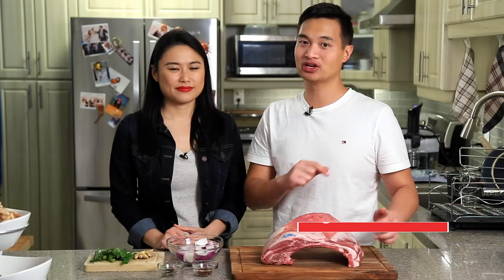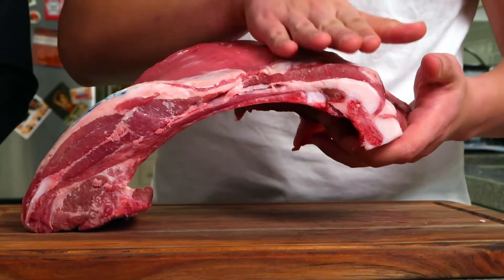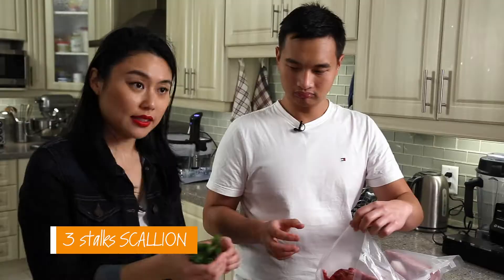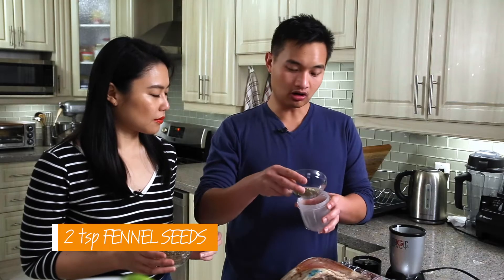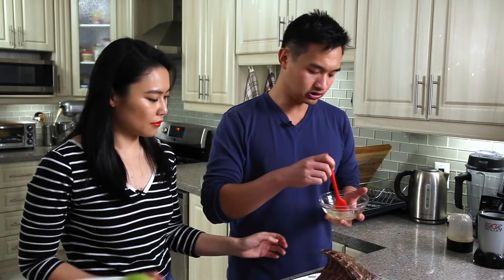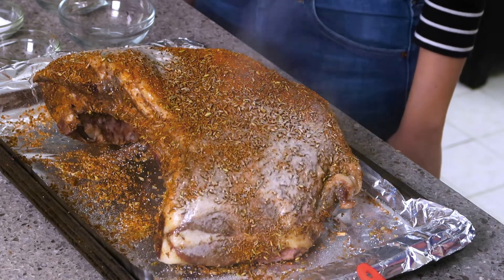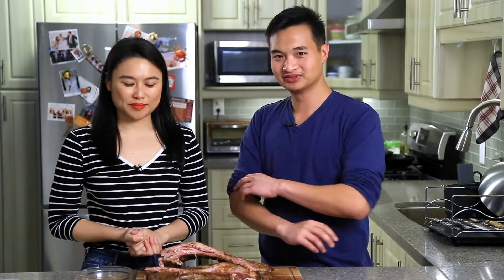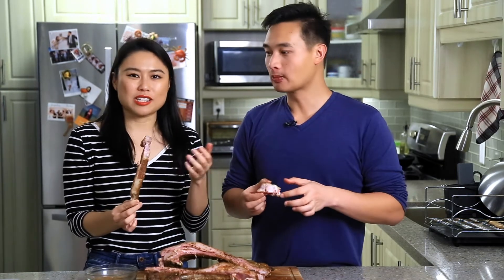EASY Sous Vide Cumin Lamb Ribs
Coated in a thick layer of cumin, fennel, and spice, each bite of these sous vide lamb ribs is packed with flavor. Cumin lamb ribs, a popular dish in the northwest of China, is perfect for these long, cold winter nights. The sous vide was able to get these ribs so tender, and the blast in the oven gave it an excellent crust. Since we are making it in a more traditional sense, we went with a higher temperature. Cook them to your desired doneness.

We weren’t able to get lamb spare ribs easily, so we went with the entire rack, top to bottom. We managed to get ours from Al Walaa Butcher in Toronto.

FoodSaver Expandable Rolls
Ziploc Freezer Bags, Two Gallon (XL)
Baking sheet and wire rack

Carmen @harrocarmen
Kevin @kindof_cooking

Ingredients:
1 Rack Lamb Ribs - preferably spare ribs
2 inches Ginger
3 stalks Scallion
1 teaspoon Sichuan Peppercorn
1 medium Red Onion
2 Dried Chili

Rub ingredients:
1 Egg White, whisked.
4 tablespoons Cumin Seeds
2 teaspoon Fennel Seed
1 ½ teaspoon Chili Powder or to taste
Salt to taste
Cooking Oil Spray, or Cooking Oil

Recipe:
- Warm water bath to 150F (65C). We are going for a more traditional doneness, use your own desired temperature for doneness here.
- Put lamb ribs in a vacuum bag and seal.
- In a spice bag, add Sichuan peppercorns, and dried chillies.
- Add the ginger, scallions, and spice bag to vacuum bag on the underside of the lamb.
- Sous vide lamb ribs for 12 hours.
- Remove lamb ribs from sous vide once time is up. Quickly chill in an ice bath.
- Remove the ribs from the bag, wipe dry, and allow to air dry.
- Place half of the cumin seeds (2 tablespoons), and all the fennel seeds into a spice grinder. Grind until a medium blend. A variety of sizes is best.
- In a mixing bowl, add the ground spices, the remaining 2 tablespoons of cumin seeds, and chilli powder (to taste). Stir until well combined.
- Whisk egg white, and brush onto the underside of the lamb rib.
- Generously salt the ribs. Sprinkle a good amount of the spices and pat down to stick. Repeat on all sides.
- Once the lamb has been crusted on all sides, place on a baking sheet with a wire rack.
- Spray the top of the ribs with cooking oil.
- Place into the oven for approximately 15-20 mins or when fat has begun to render and crust is nice and dark brown.
- Remove from the oven, slice, and serve.